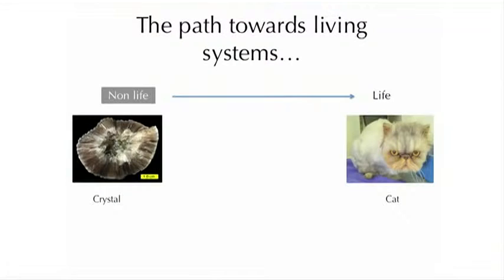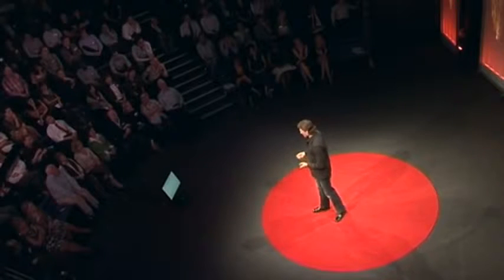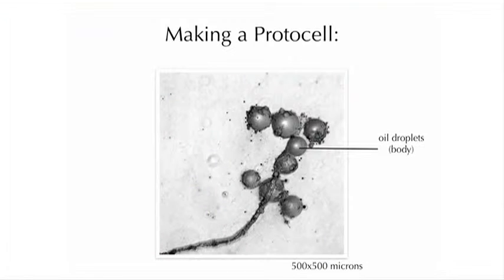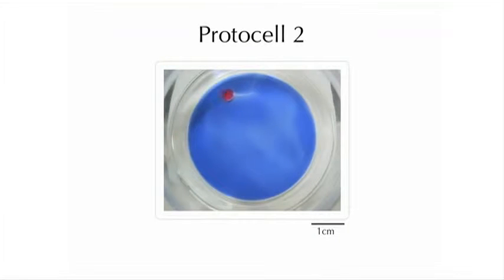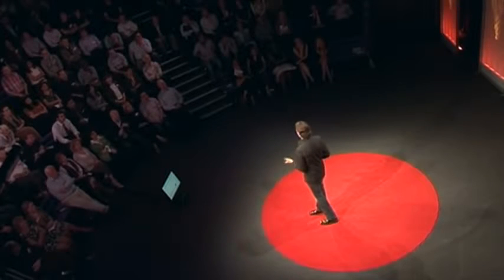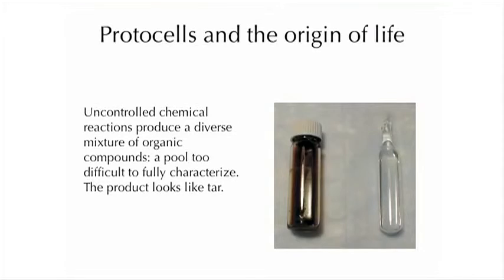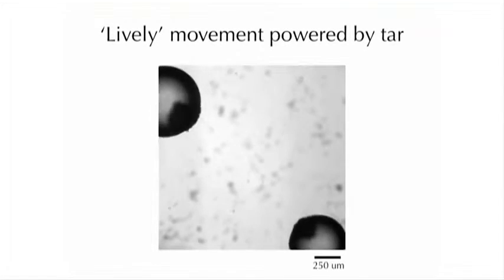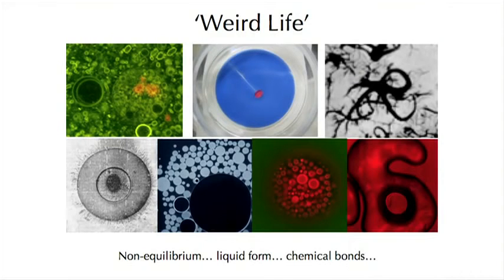Martin Hanczyc The line between life and not life